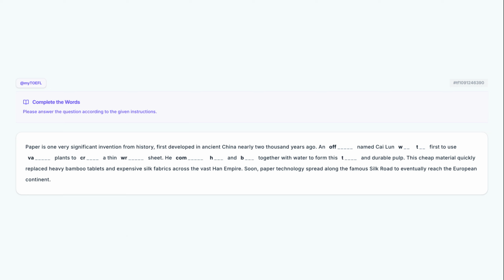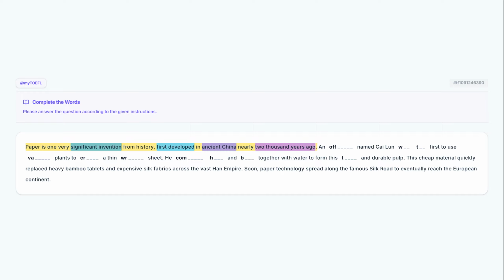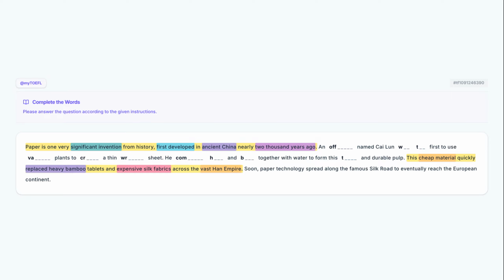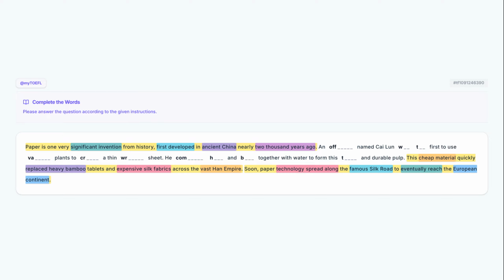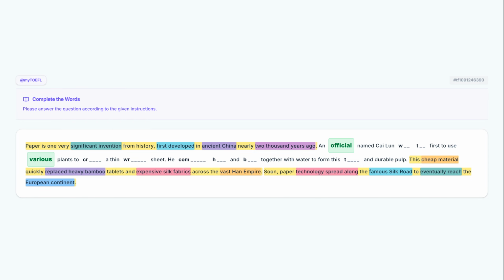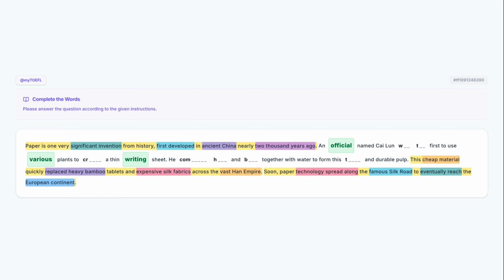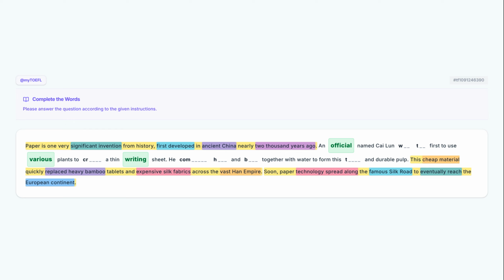[2026] TOEFL iBT Reading Complete the Words| Step-by-Step Strategies #0025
Discover how paper was first created in ancient China. This 'Complete the Words' exercise focuses on historical and process-related vocabulary to help you prepare for the TOEFL iBT Reading section. Complete the passage to test your skills!

⏱️ Video Timeline (Chapters):
00:00 Introduction
00:35 Reading Context 1
01:12 Reading Context 2
01:52 Reading Context 3
02:27 Starting the Quiz
02:48 Question 1
03:03 Question 2
03:19 Question 3
03:43 Question 4
04:02 Question 5
04:22 Question 6
04:40 Question 8
04:54 Question 9
05:09 Question 10
05:38 Final Tips & Conclusion